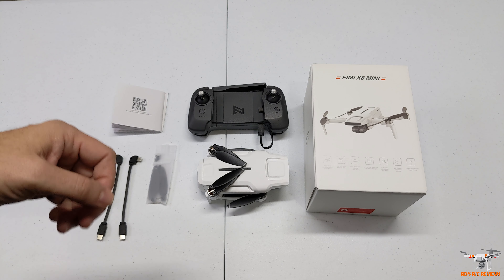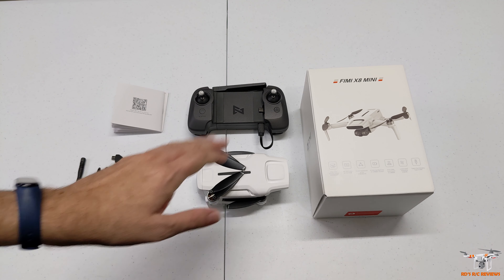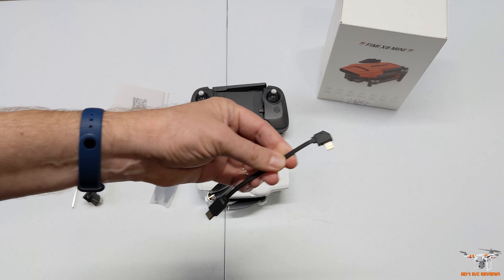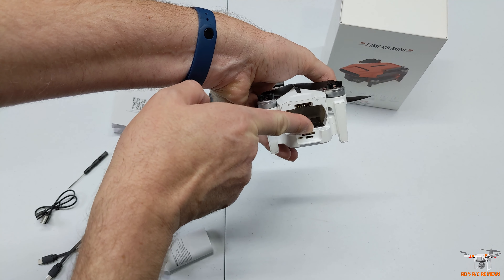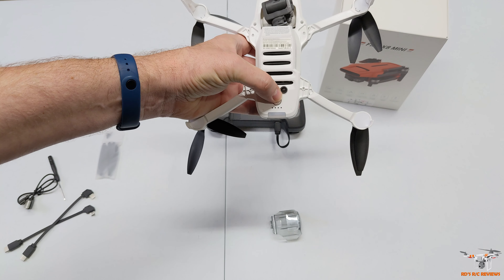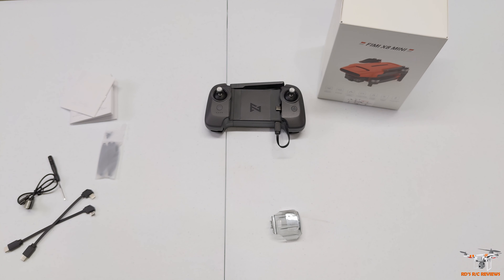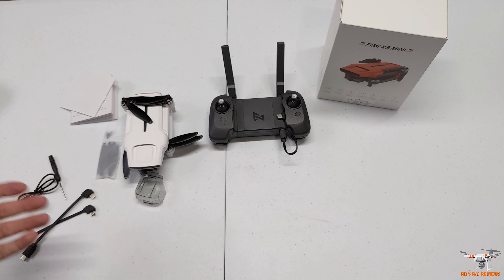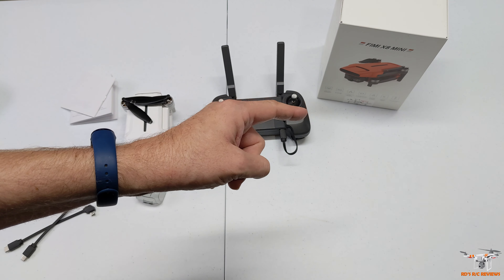FIMI X8 MINI Table Review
Quick table review of the new FIMI X8 Mini GPS drone.
You can pick up the FIMI X8 Mini from Banggood for $379 after applying coupon BGFIMIX8M1 at checkout. Expires 6-30-21
OR
You can now get the new Hubsan Zino Mini Pro 249g drone for $473 using code BGZINOMINI1
at checkout.